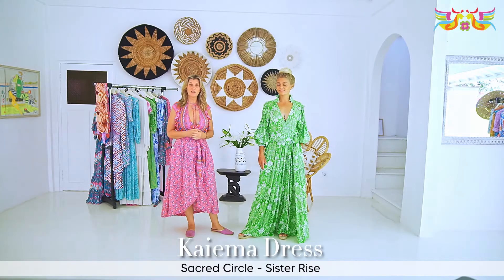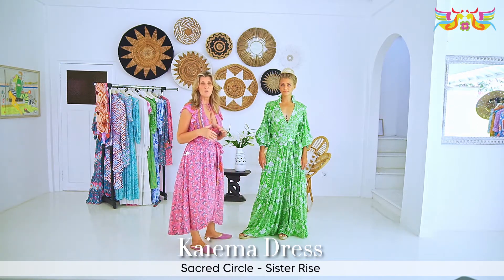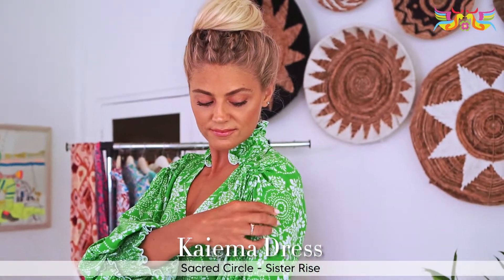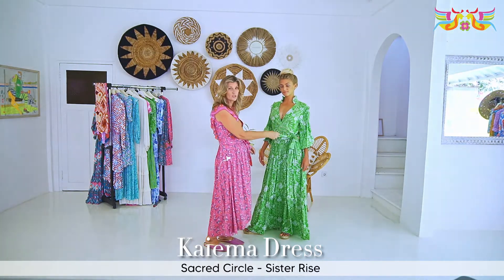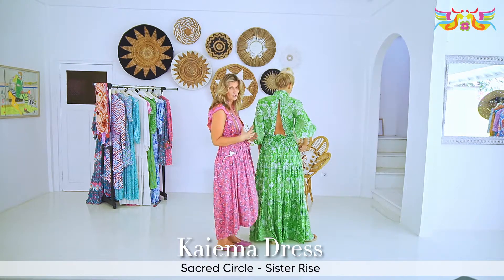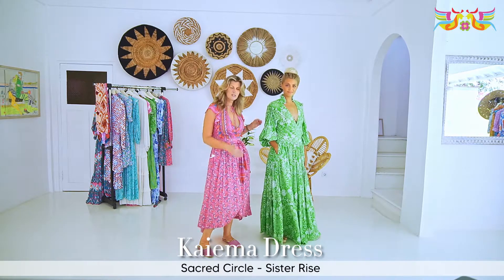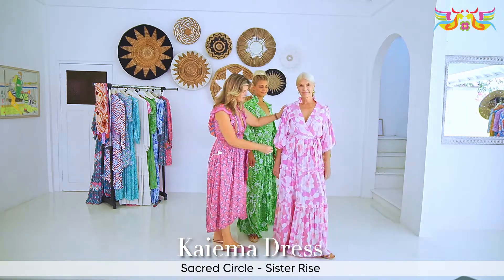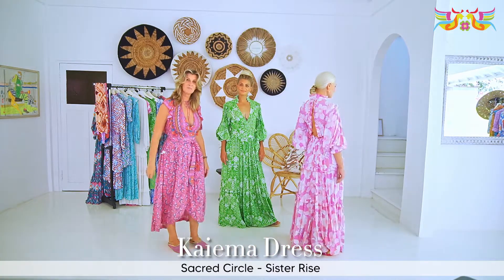Feather & Find SS2021 Kaiema Dress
Style tips by Heather for the New SS2021 Collection. Kaiema Dress